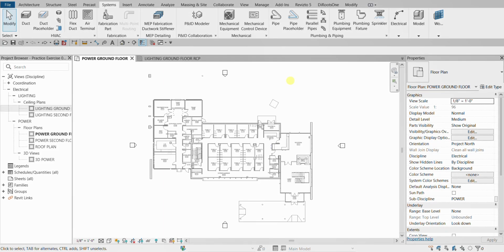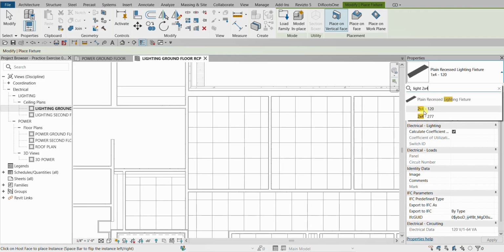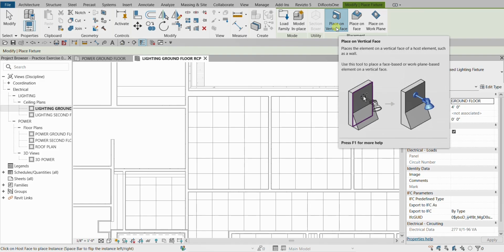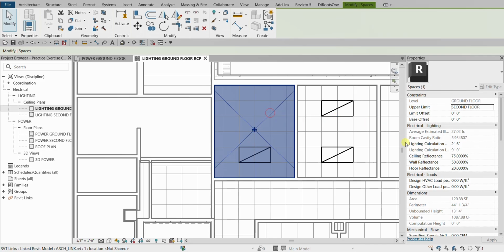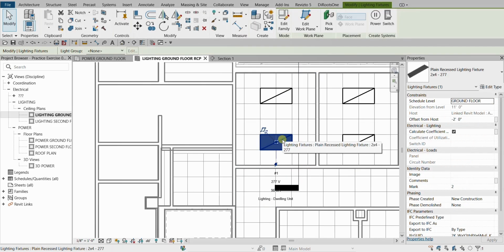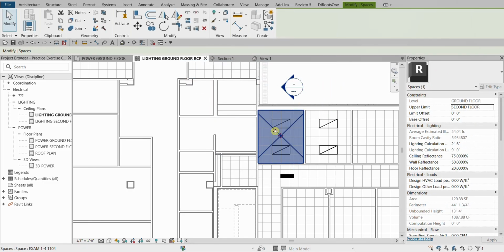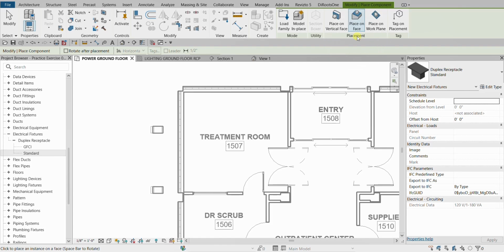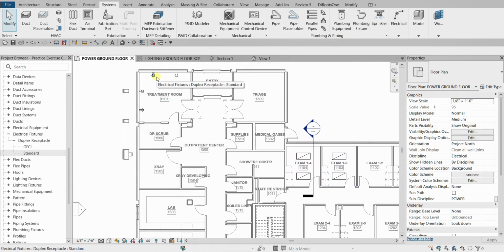REVIT ELECTRICAL CERTIFICATION PREPARATION 2 - ADD LIGHTING FIXTURES AND DEVICES